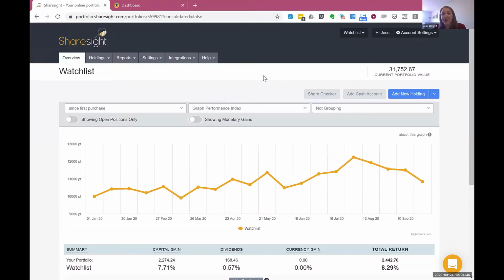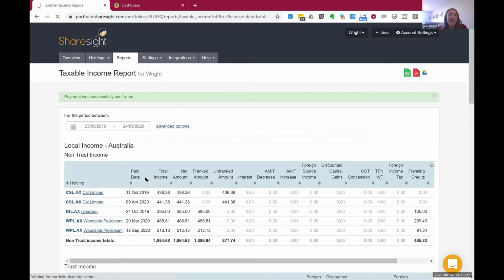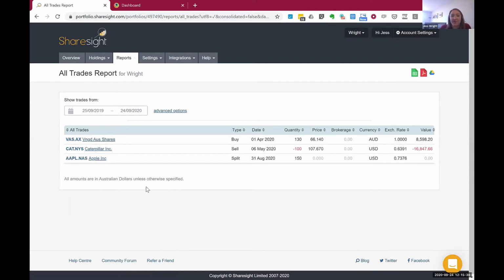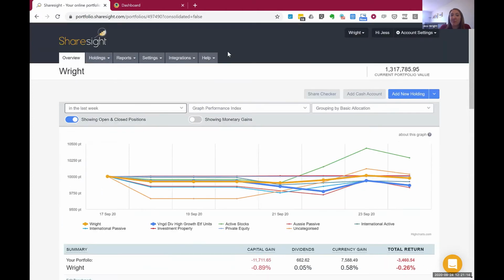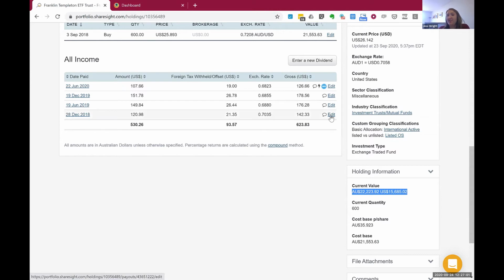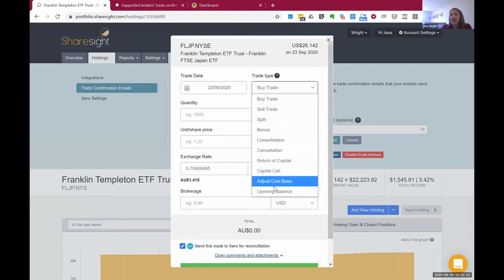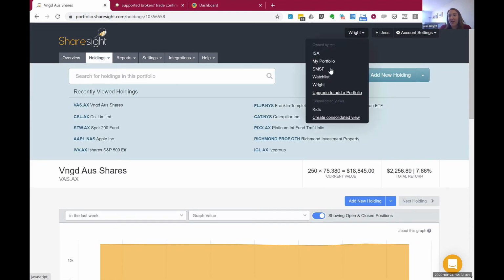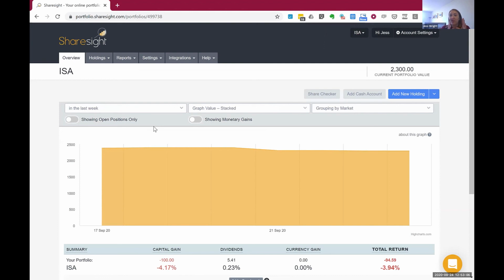Sharesight - Sharesight Tips and Tricks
This video will take you through some tips & tricks on how to make using Sharesight more efficient and enjoyable. From navigating Sharesight the easy way to streamlining the process of confirming dividends, you are bound to learn something helpful!

Want to partake in discussions with like-minded investors? Join the Sharesight Community at community.sharesight.com!

Simply the best portfolio management tool for DIY investors, accountants, and financial advisers. Sharesight syncs with brokers to track trades, dividends, and corporate actions automatically. Run performance and tax reports in one click. Connects with Xero. Share access with others.